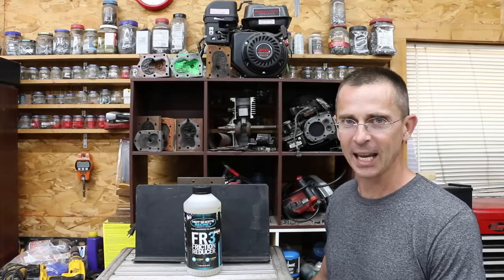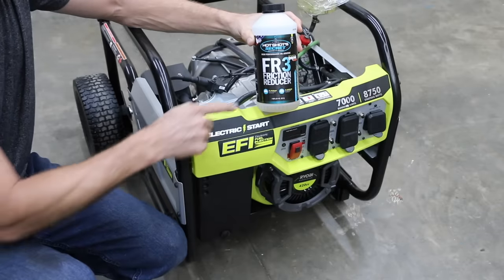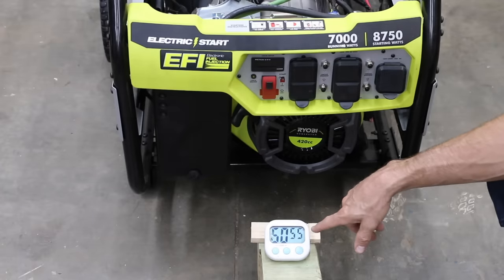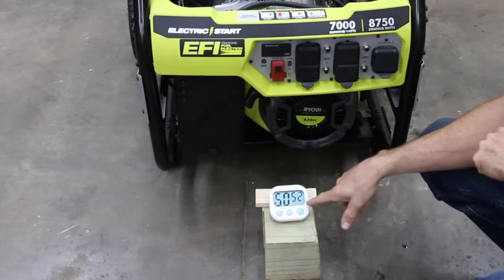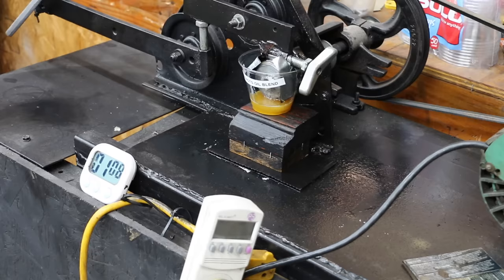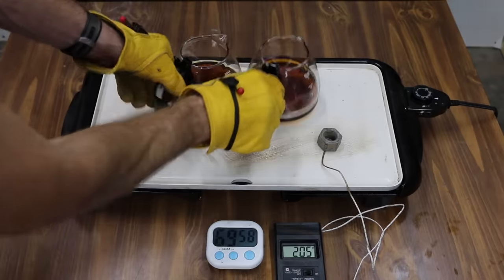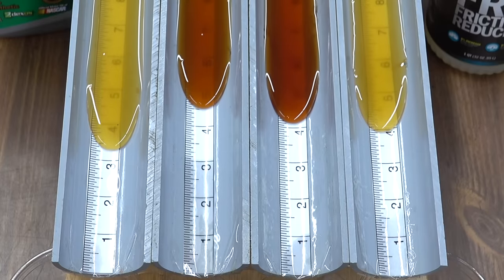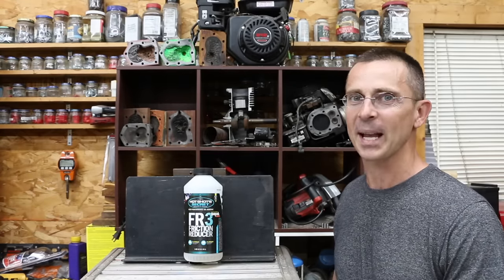Mobil 1 Boosted with Hot Shot's Secret Better? Let's find out!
Hot Shot's Secret FR3 boosted motor oil compared to straight Mobil 1 Annual Protection.  Tested friction reduction capability and evaporative loss when exposed to heat.  Fuel efficiency tested in fuel injected generator 4 cycle engine both with and without Hot Shot's Secret FR3.  Hot Shot's Secret FR3 sent to an oil testing lab for analysis.